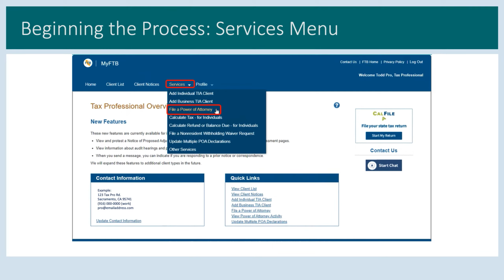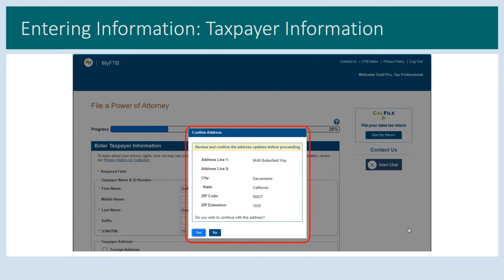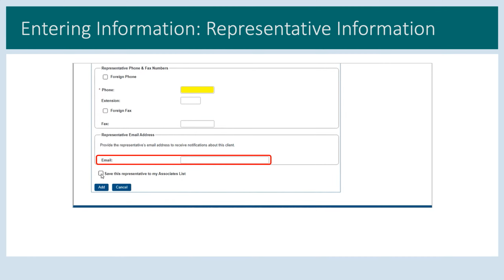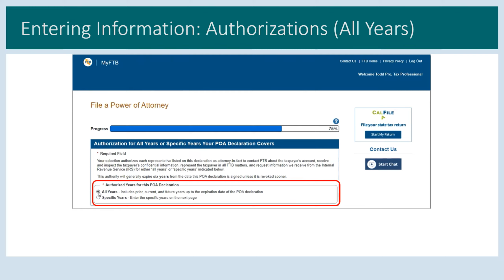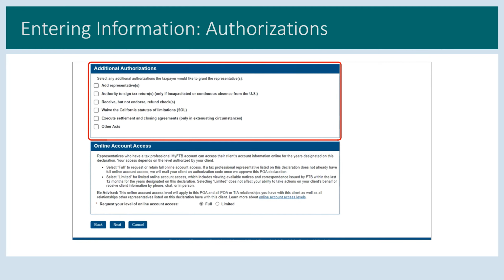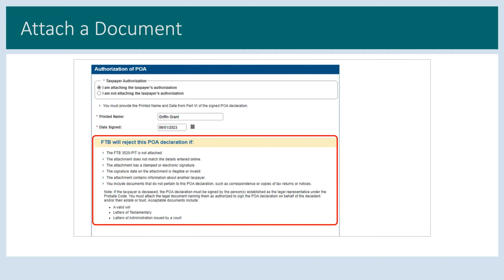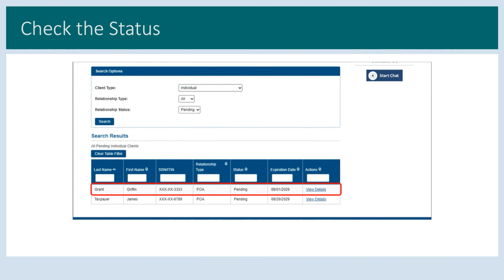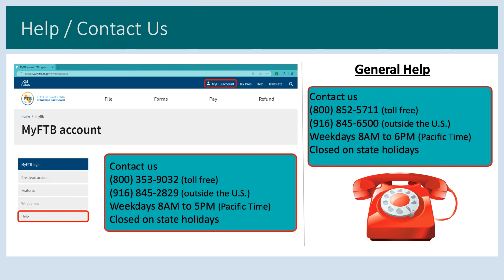How to submit a POA in MyFTB for Tax Professionals